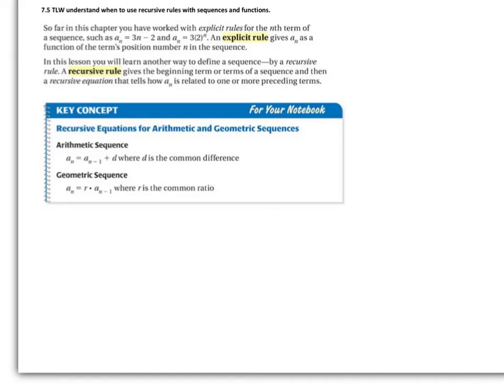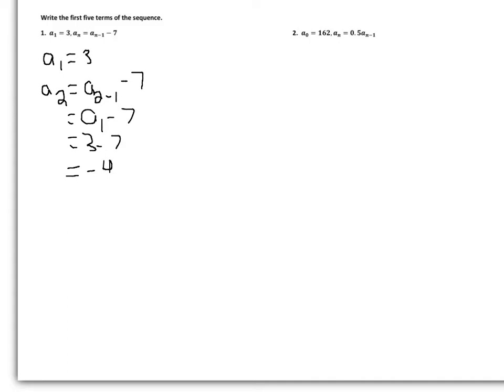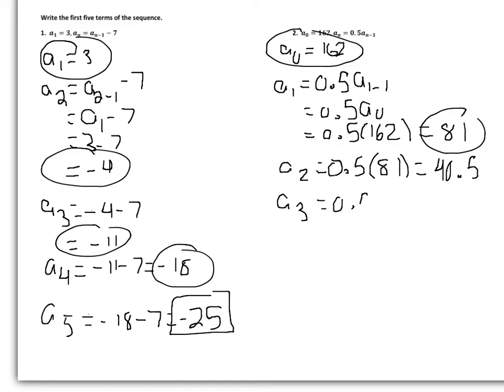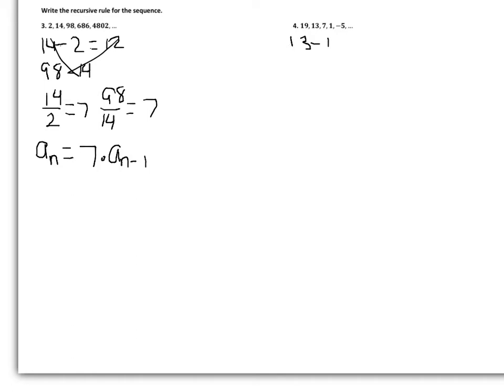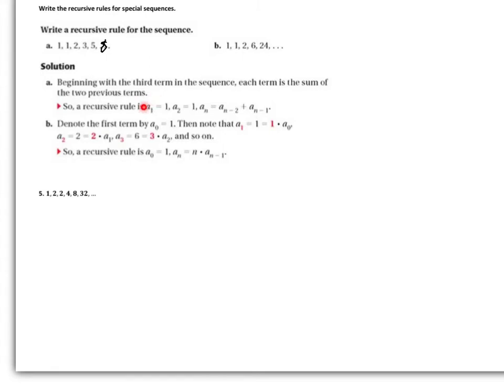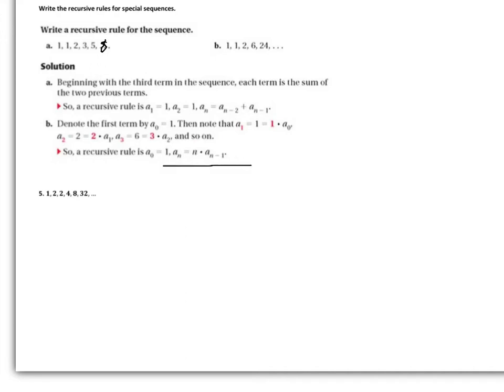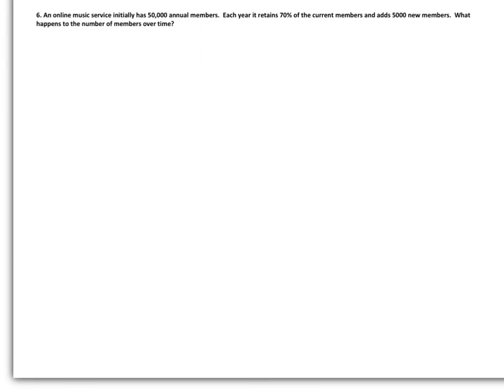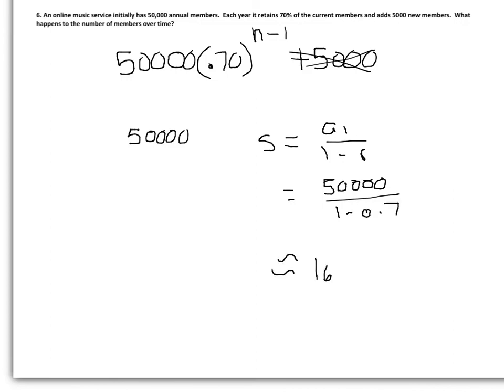7 5 Recursive sequences